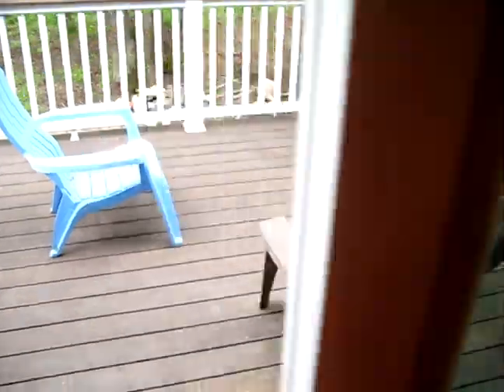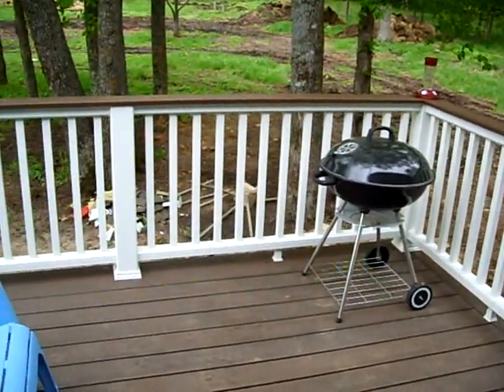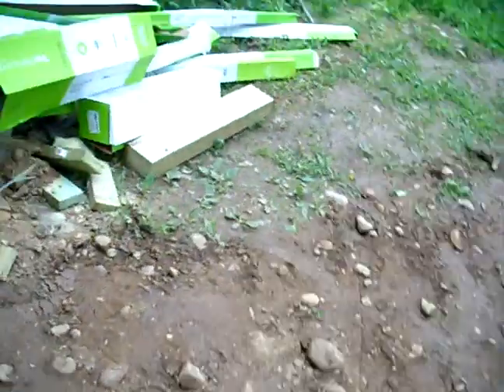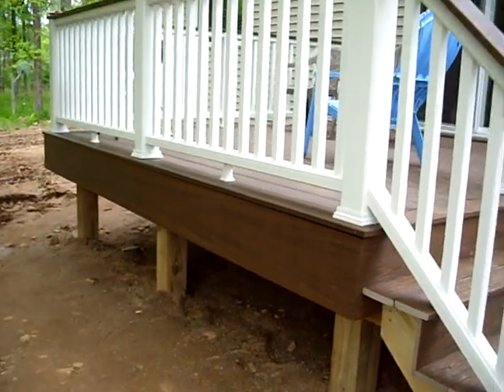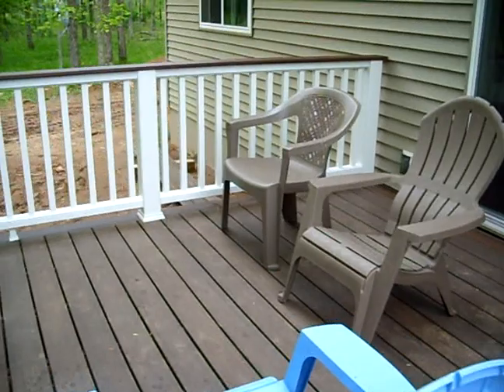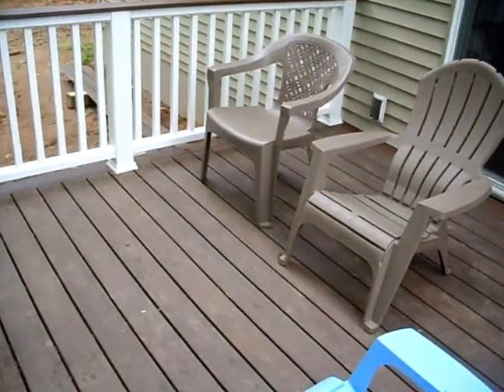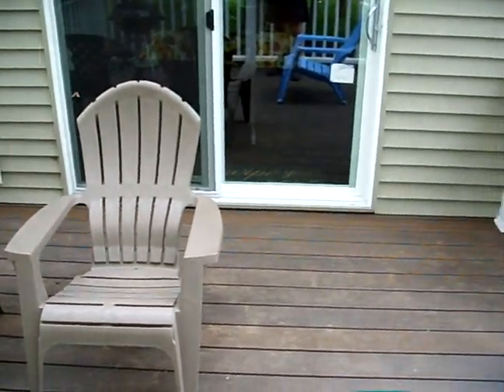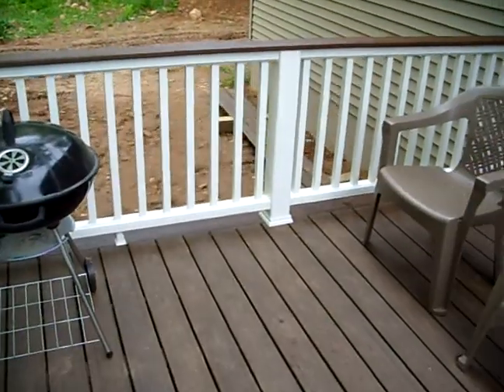New Trex Deck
Our new deck - done by the pros at J&M!